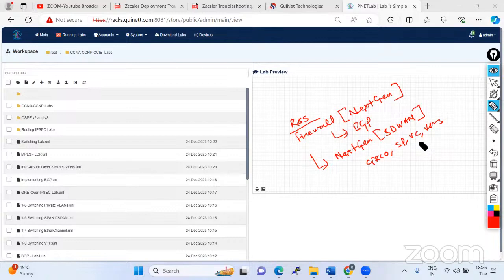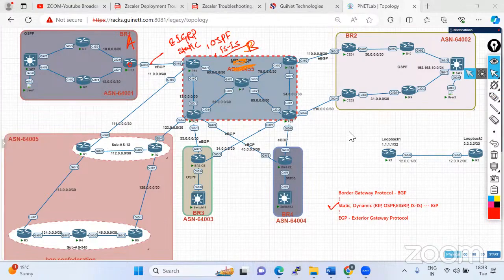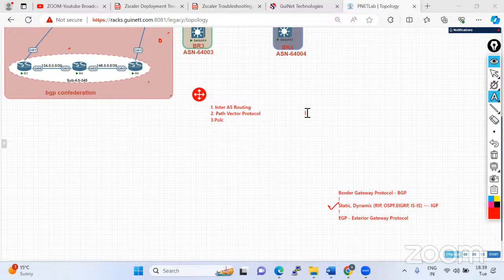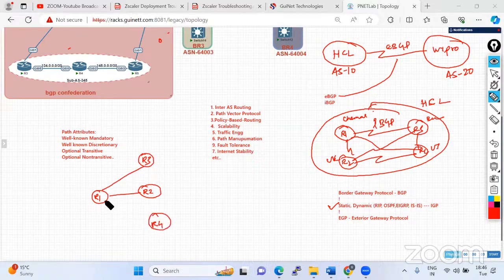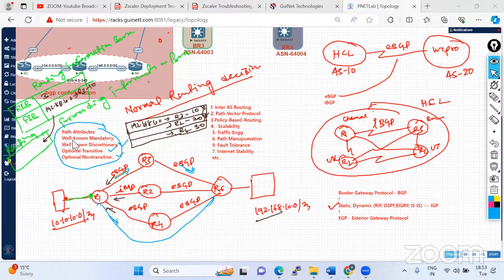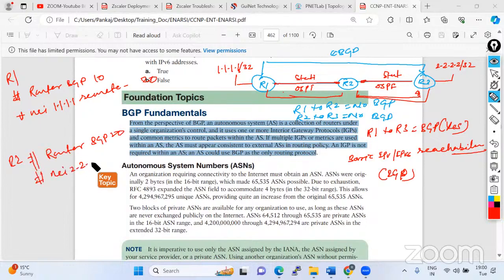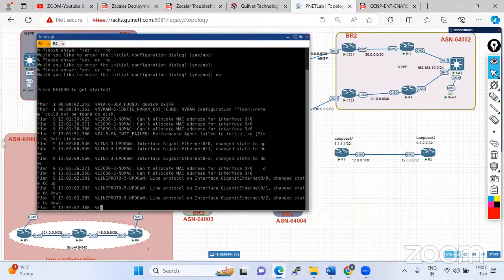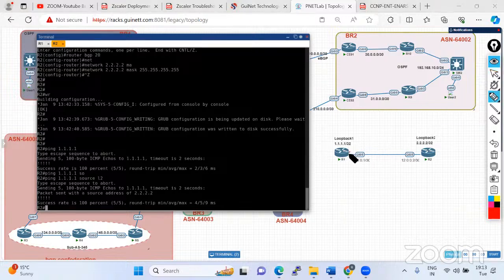Core Concept of BGP- Learn Advance Routing Concept